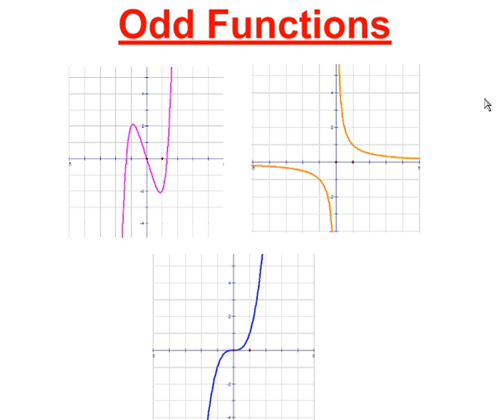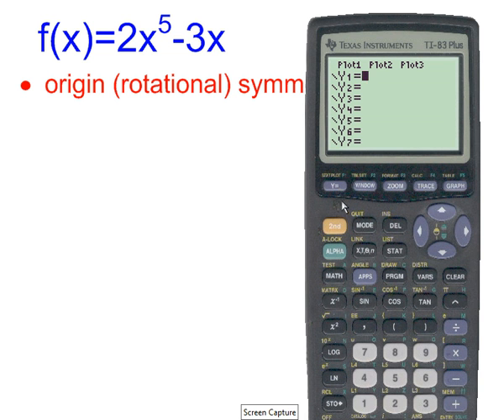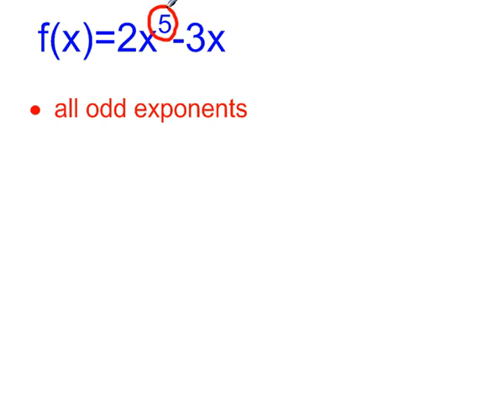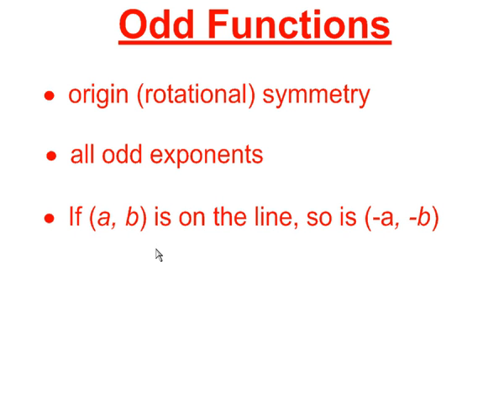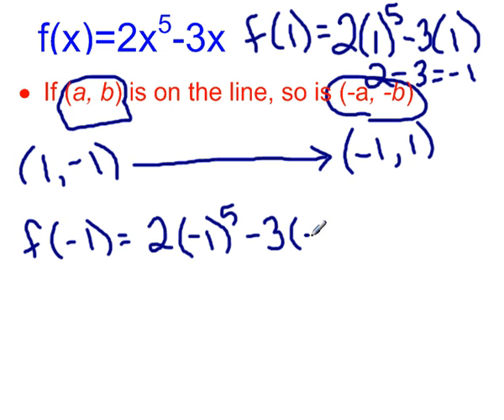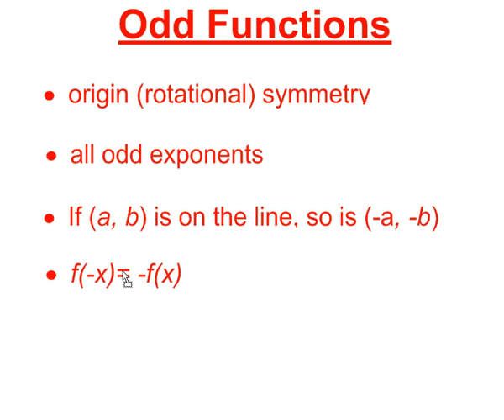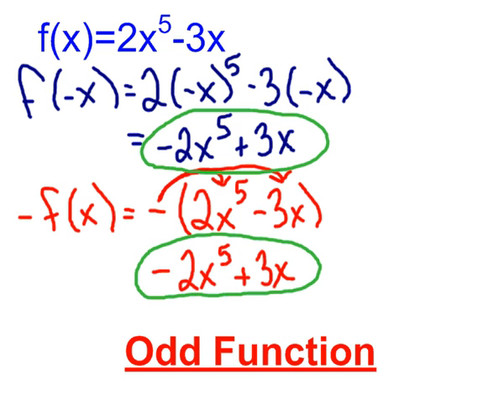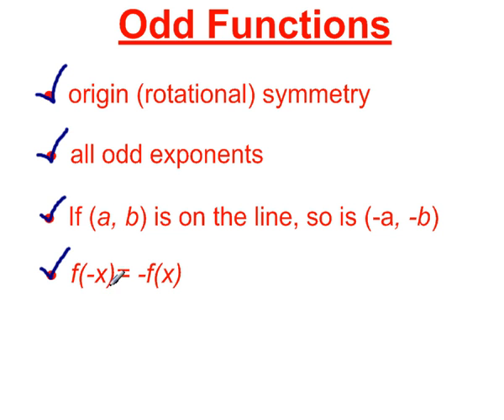How can you tell if a function is odd?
Find out four ways to test if a function is odd.